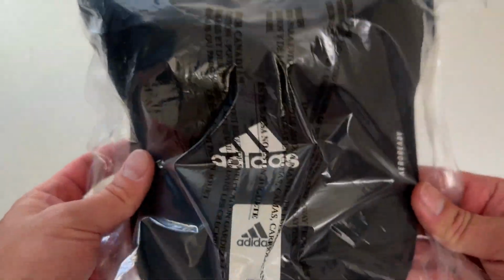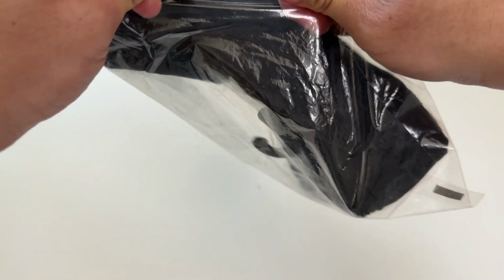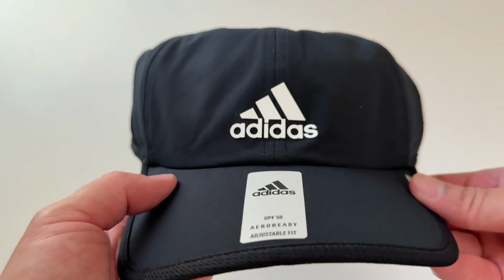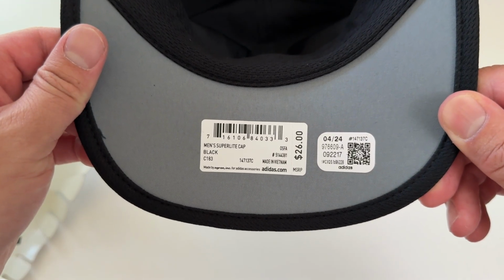adidas Men's Superlite 2 Cap Unboxing!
Unboxing adidas Men's Superlite 2 Hat in Black. Enjoy!

MY SETUP
Standing Desk
Standing Desk Mat